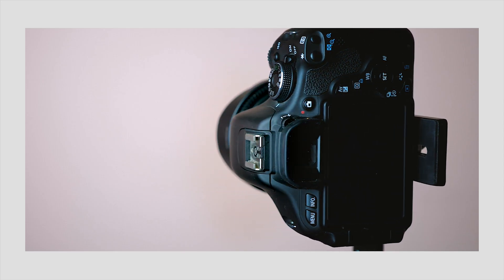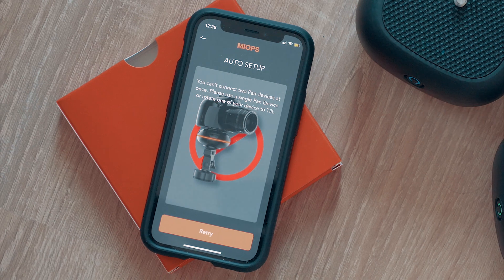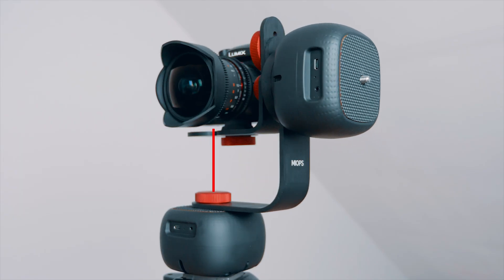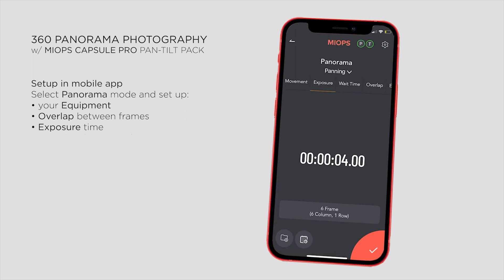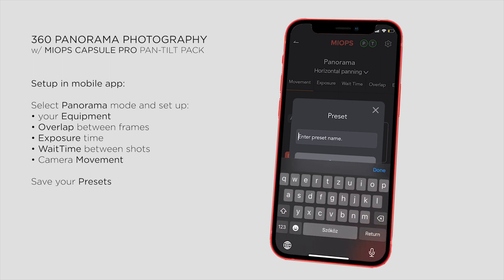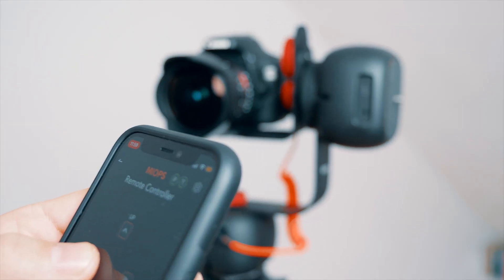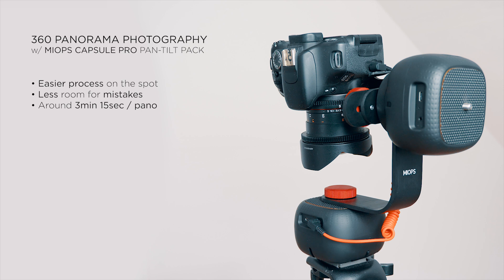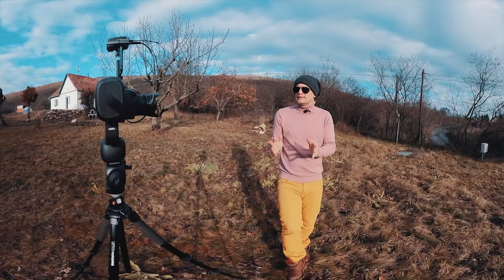360 virtual tour photography with DSLR cameras & motorized pano heads | MIOPS CAPSULE PRO | Gaba_VR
360 photography with motorized pano heads: in this product review and tutorial I show you how you can use MIOPS Capsule Pro Pan-Tilt pack for shooting 360 panorama photos.

MIOPS capsules are great for product photography and creative videography,  but this time I focus on using two Capsule Pros and an L-Bracket Pro to build a setup to capture images for 360 virtual tour projects.

I show you my method step-by-step, how you can set it up for the best use of this device.